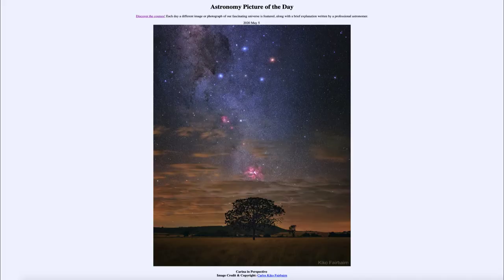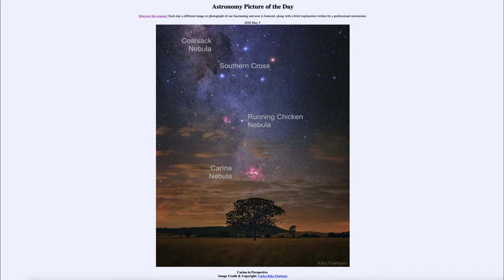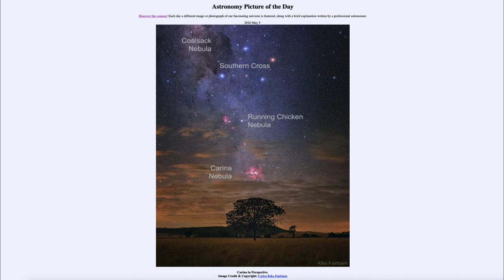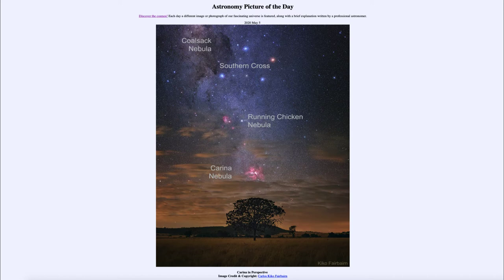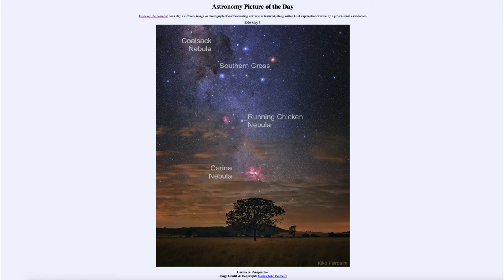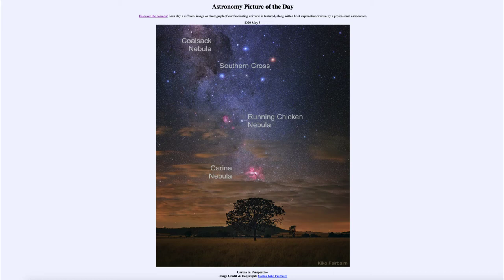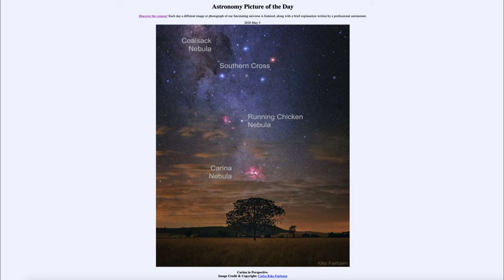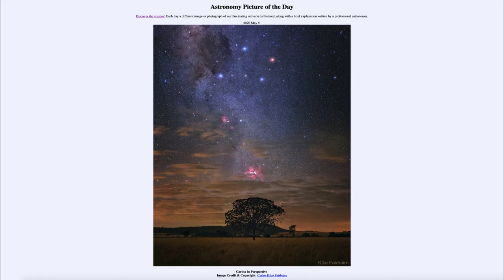2020 May 05 - Carina in Perspective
In today's image, we see at image of the southern sky showing a number of different landmarks there. We see the Carina Nebula, the Running Chicken Nebula, The Southern Cross and the Coalsack Nebula.